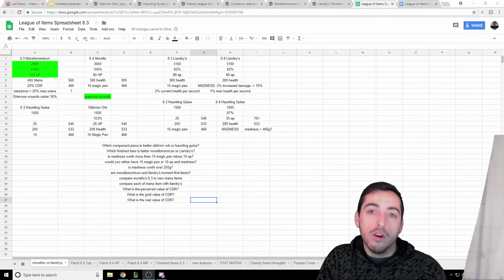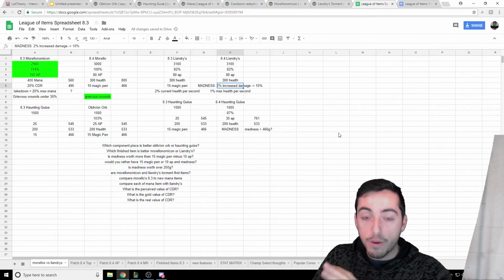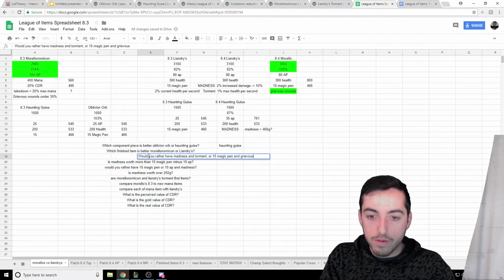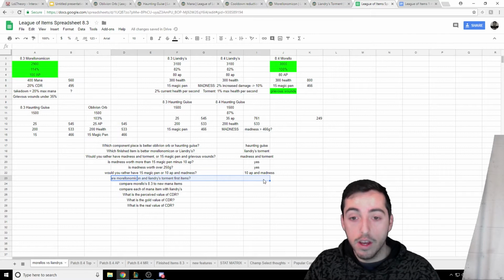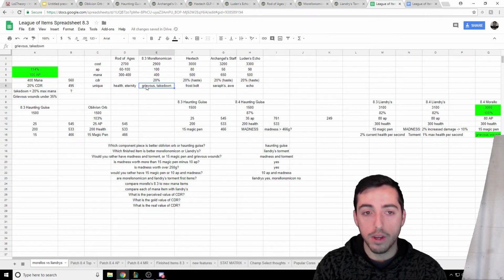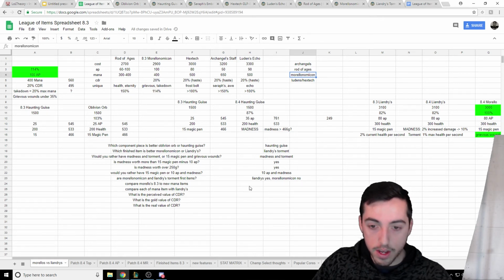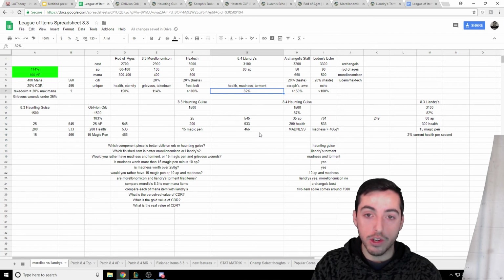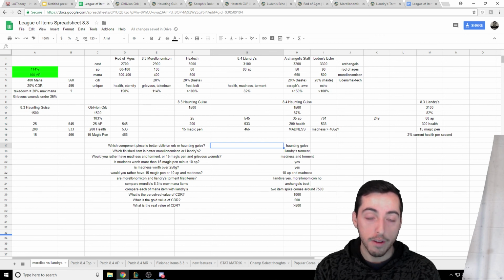Patch 8.4 Morello vs Liandry's, 8.3 Morello vs New Mana Items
PLEASE UPVOTE

TLDR = 29:50~

In this video I explore the following questions:

Which component piece is better oblivion orb or haunting guise?
Which finished item is better morellonomicon or Liandry's?
Would you rather have madness and torment, or 15 magic pen and grievous wounds?
is madness worth more than 15 magic pen minus 10 ap?
is madness worth over 250g?
would you rather have 15 magic pen or 10 ap and madness?
are morellonomicon and liandry's torment first items?
compare morello's 8.3 to new mana items
compare each of mana item with liandry's
What is the perceived value of CDR?
What is the gold value of CDR?
What is the real value of CDR?